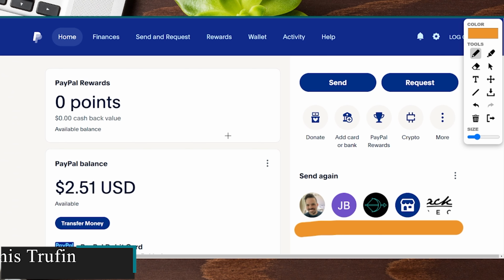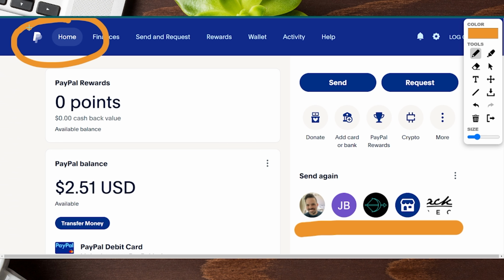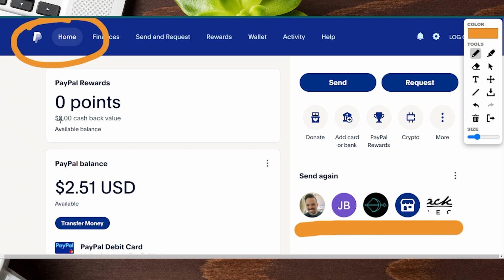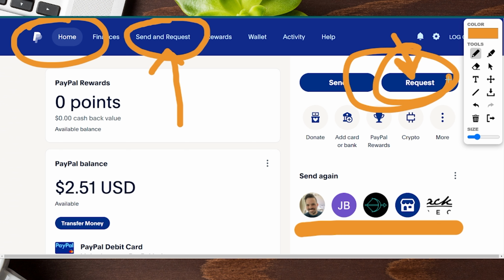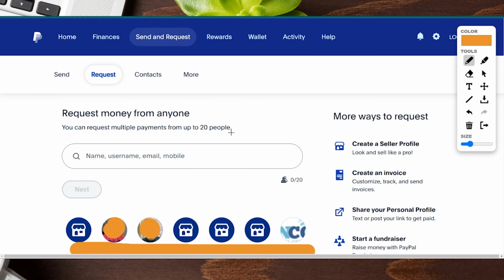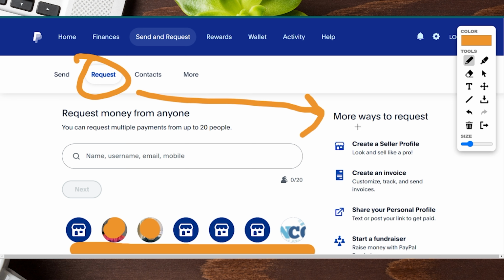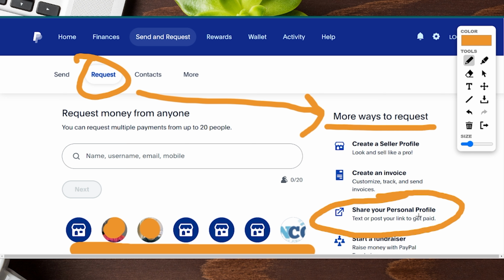How to Find Your PayPal Link to Get Paid (Desktop)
👉 Learn how to find your PayPal link to give to others to pay you